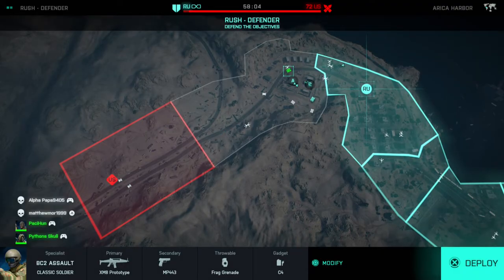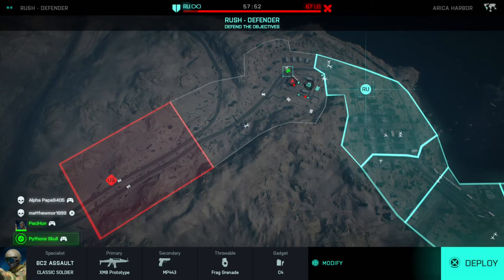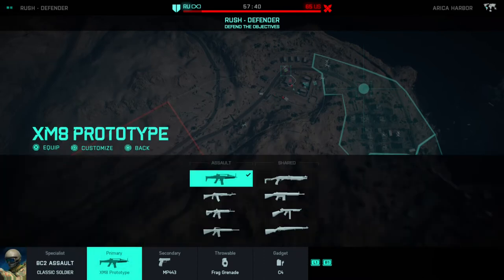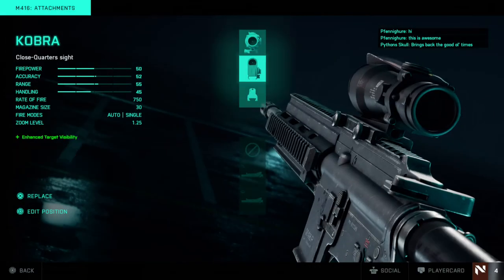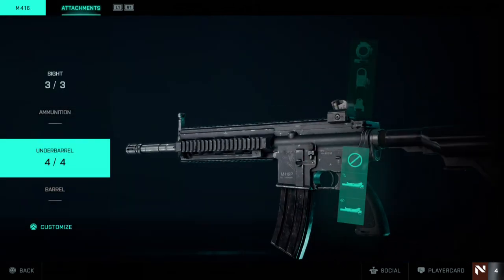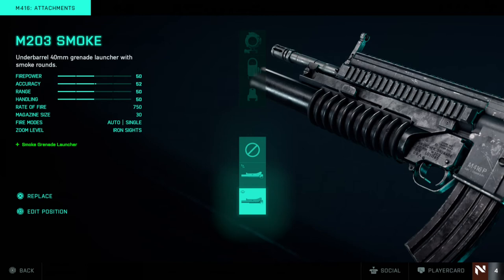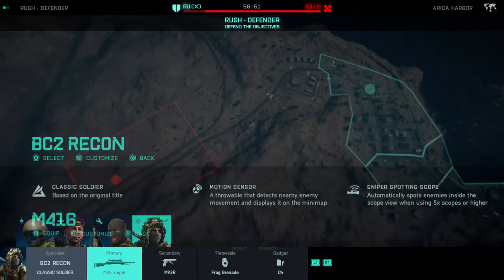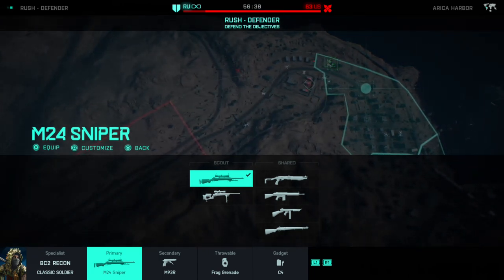BATTLEFIELD 2042 - HOW TO CHANGE BATTLEFIELD 1942, BATTLEFIELD BAD COMPANY&BATTLEFIELD 3 ATTACHMENTS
This is Battlefield 2042 and this how you change Battlefield 1942, Battlefield Bad Company & Battlefield 3 attachments